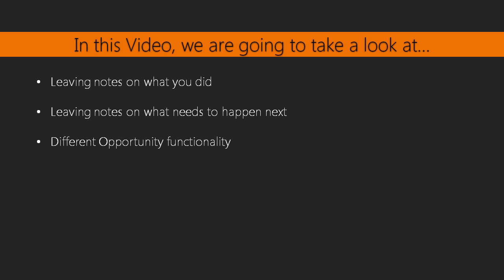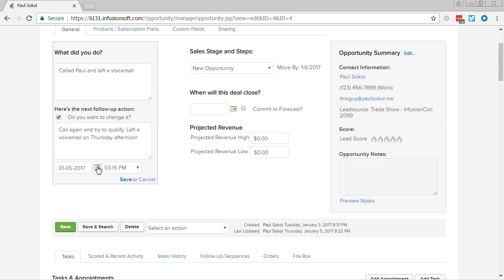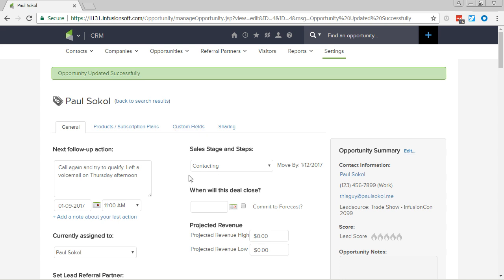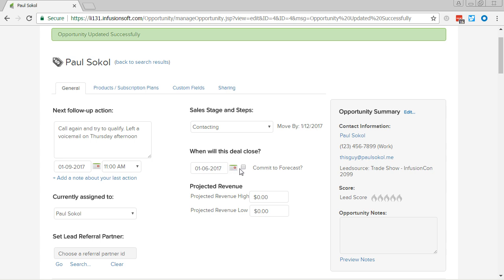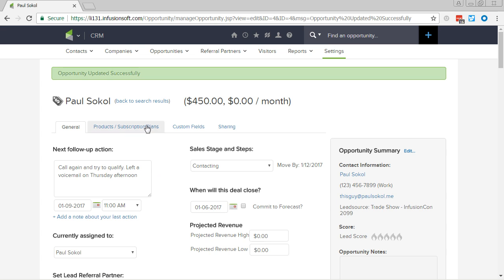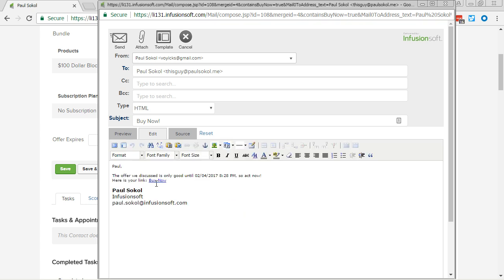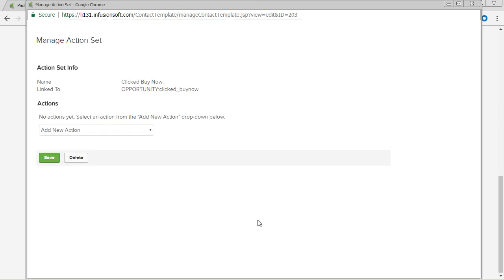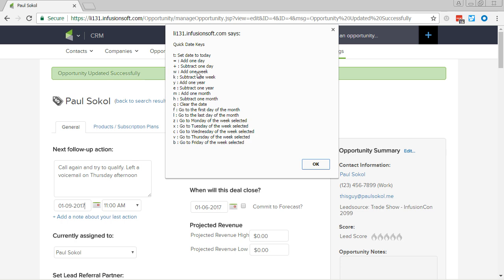Infusionsoft Cookbook - Chapter 5.2 - Working Sales Opportunities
No matter what kind of process pipeline has been created, the act of ""working"" an opportunity record is the same every single time. By building this workflow into our habits, it ensures that nobody slips through the cracks and that there is a very clear digital paper trail of the actions taken to work the opportunity.